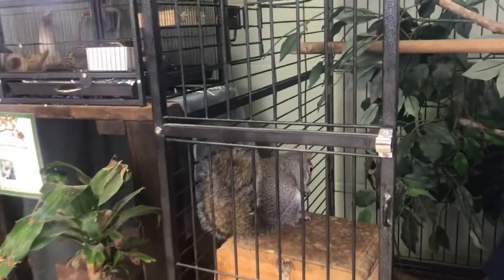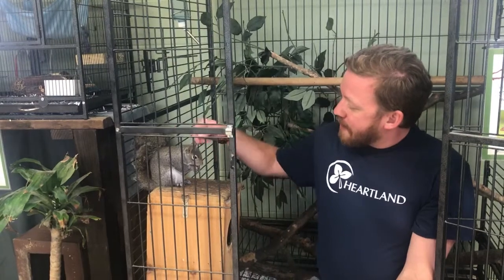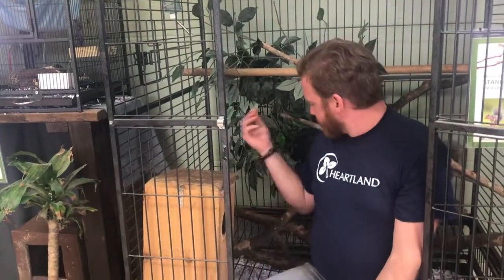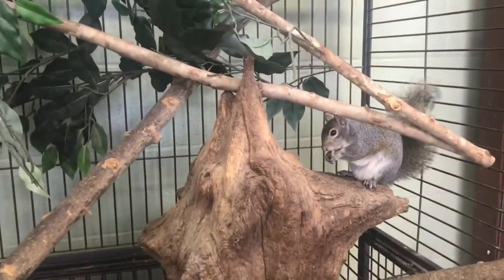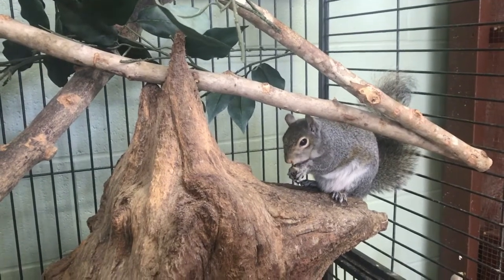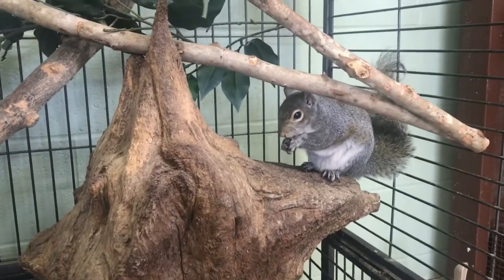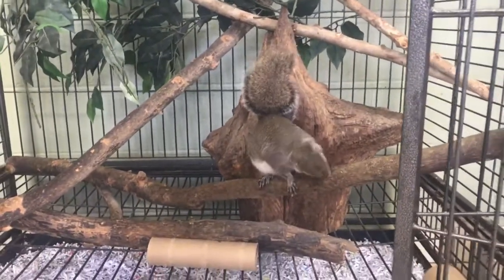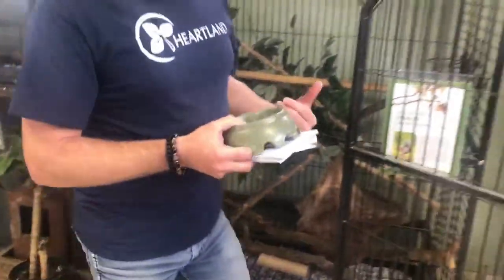Animal Encounters - Grey Squirrel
Meet Stanley our grey squirrel.